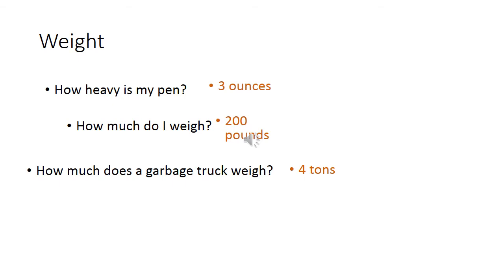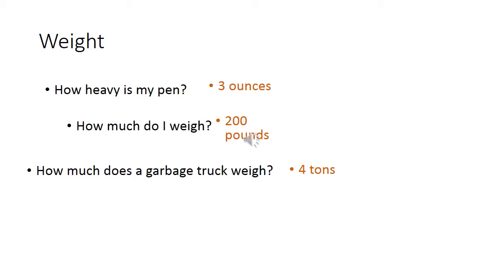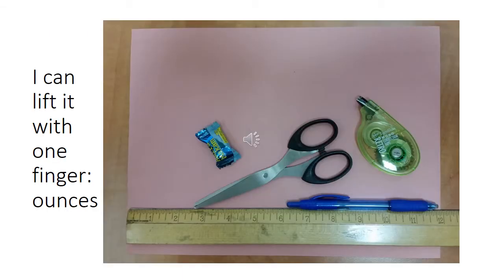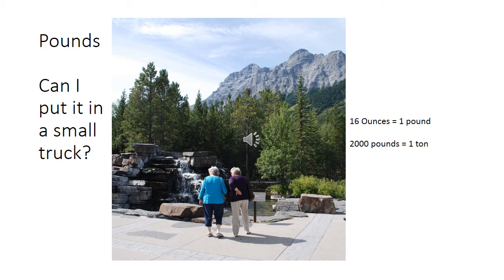Choosing Units of MeasureWEIGHT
Customary Units:  What is a good unit to choose for measuring the weight of a pen, a person, a mountain, etc.